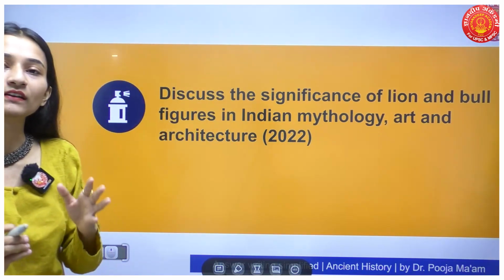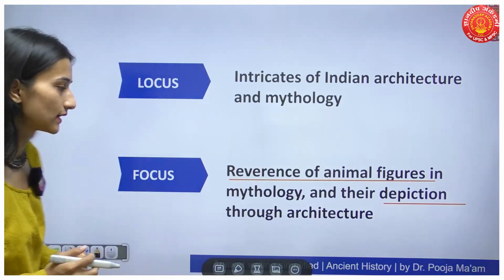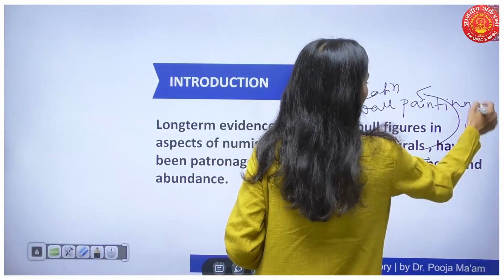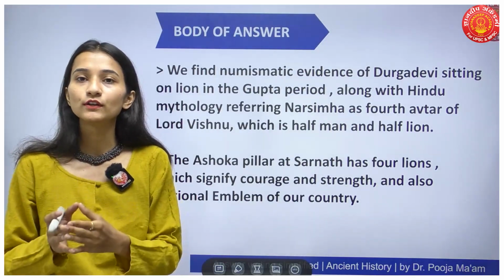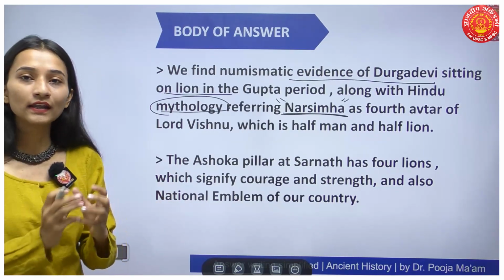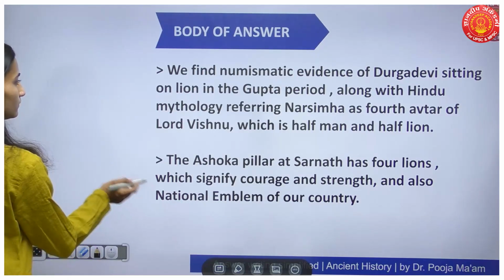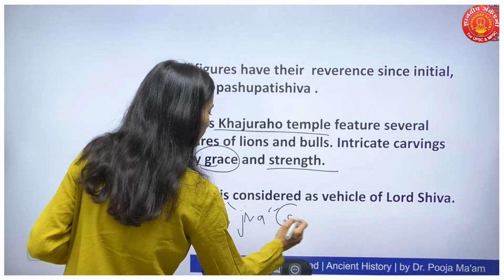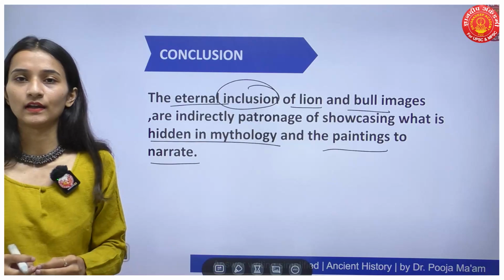UPSC answer writing | Ancient History PYQ:107 | By Pooja Ma'am mpsc UPSC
UPSC Mains answer writing | Ancient History PYQ:107 | By Pooja Ma'am mpsc UPSC
UPSC Mains Series Important Lectures -